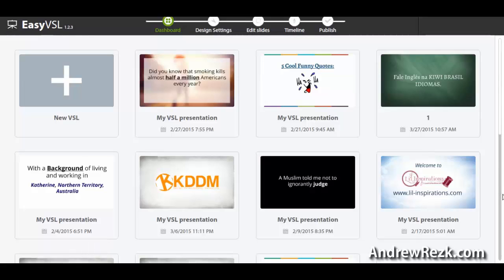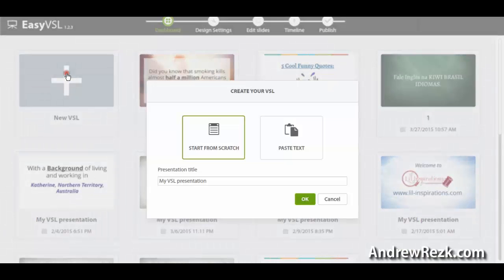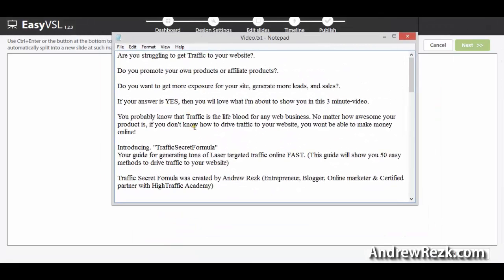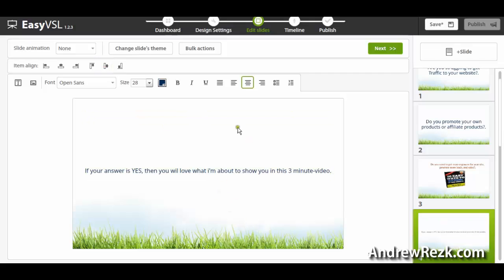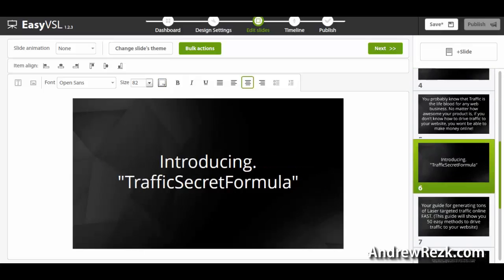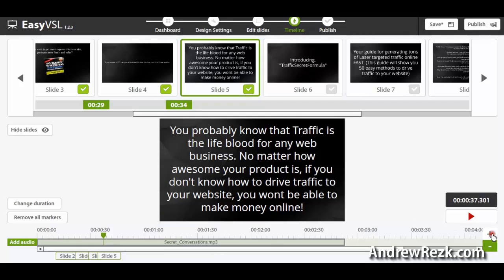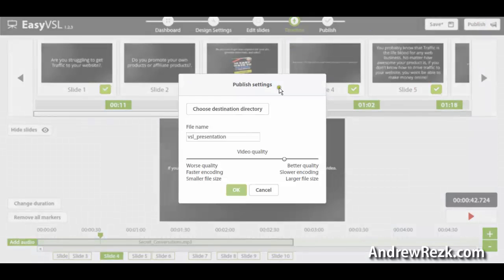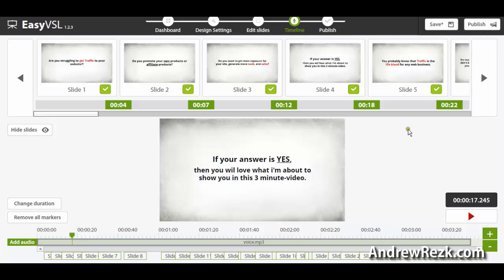EasyVSL Review - Video Sales Letter Creator Demo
** Make sure you read my review to learn How to make money with EasyVSL Software **

Easy VSL is a downloadable software by Mark Thompson and Matt Callen (two online marketers known for their success and good products reputation). The software work for both Mac and PC, It allows you to create video sales letter (VSLs) easier and faster without having to waste a lot of your time or paying a lot of money for someone to create video sales letters for you.

Easy VSL is very simple, easy-to-use software that doesn't require any previous video editing experience, with Easy VSL not only you will be able to create VSLs fast but you can also create other kinds of videos as I explain

Easy VSL allows you to easily create your video in 6 easy steps:

1) Creating a VSL: To Create a new VSL project, you have 2 options:

- Create a VSL from scratch: Typing text on each slide as you do in Powerpoint
- Paste Text: You simply paste all of your text from notepad, Ms word, or any text editor. (This saves a lot of time)

2) Adding Split marks: Add split marks where you want your slides to end as explained in the video above.

3) Choose Background theme or color: Choose your background style and color.

4) Editing slides: Easy VSL will create all your slides with the text you specified for each slide. In this step, you will have so many options, you can change the theme for each slide or for all slides, select a different background, edit text, edit font type, edit font size, edit font color, create/remove slides, align text, select transition type, do bulk changes & much more.

5) Add Audio to timeline: Simply choose any audio file (for example a piece of music or a voice-over) and Easy VSL will loads it up on the timeline, then you can simply choose where you like the transition between each slide & slide to happen. All you have to do is to play your audio inside Easy VSL and as your audio goes through & plays, you simply click on the slides at the time you want them to appear.

You will have a simple drag timeline editor with a video display screen, so if you make any mistakes with the timing of the slides, you can always fix them with few clicks. (Just like the timeline of any advanced video editing software, but in a simpler way)

6) Publish your Video: Click Publish, choose your video quality (High definition, standard quality..etc) and your video will be ready.

With those 6 steps, you can literally create any video sales letter in few minutes. And it will save you a ton of time, imagine having to do this the old way it would take you hours. That's why i like using Easy VSL myself.

EasyVSL
EasyVSL Software
EasyVSL Review
MarkThompson
EasyVSL Bonus